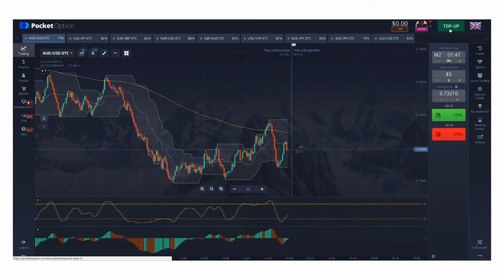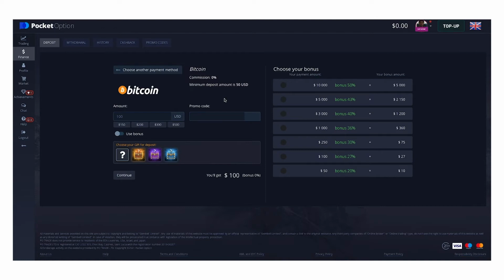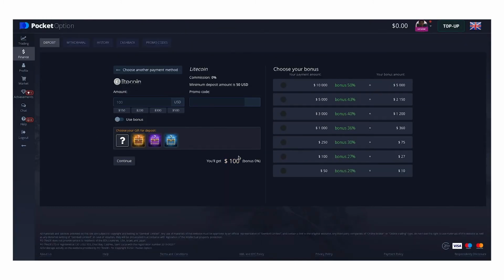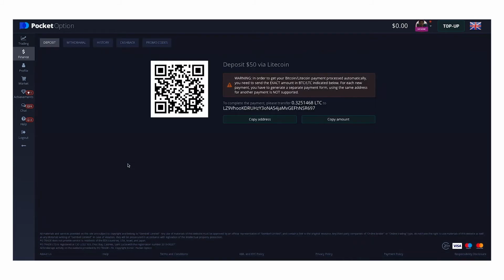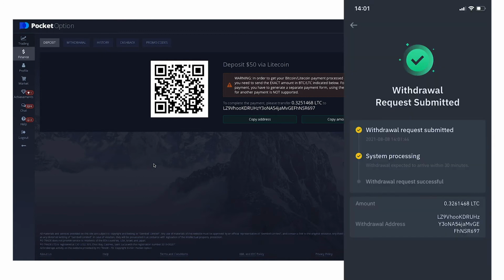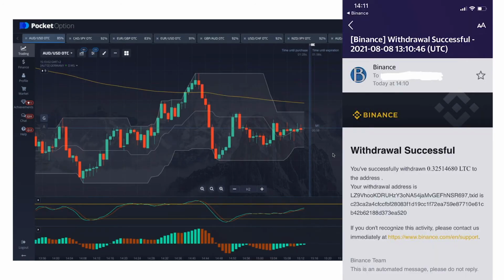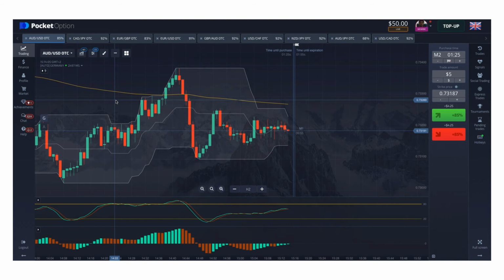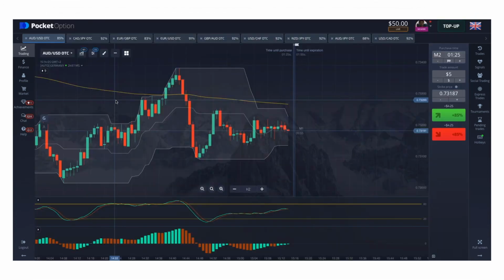CHEAPEST WAY TO FUND POCKET OPTION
Stop wasting so much money on network transfer fees when depositing or funding your pocket option account, Use LTC and pay as low as $0.10 in fees when depositing on Pocket Option.

pocket option funding method 2021 LTC Litcoin

USE THIS LINK TO REGISTER A POCKET OPTION ACCOUNT NOW!

Learn How to trade Binary options, Binary option trading, how to trade Binary, Binary options for beginners.

COMPLETE BINARY OPTIONS VIDEO LIST

Follow Founder's page @iamradyo

THE SESSION BELOW IS NOT BINARY OPTIONS RELATED (ONLY FOREX)